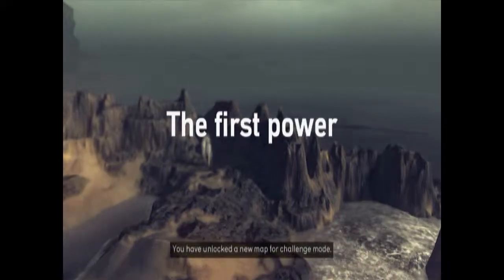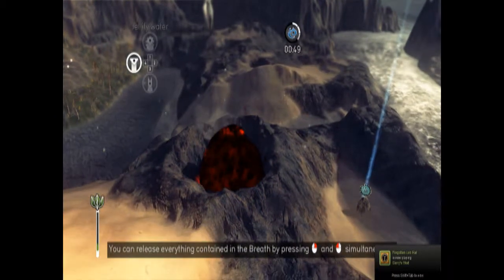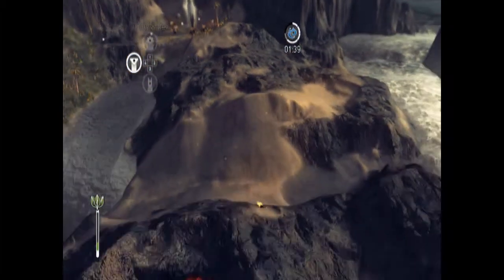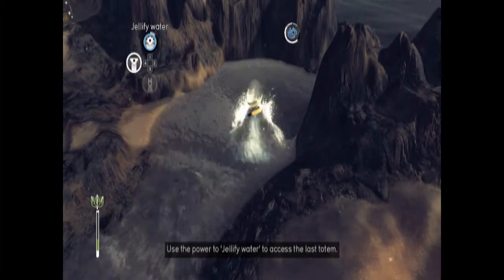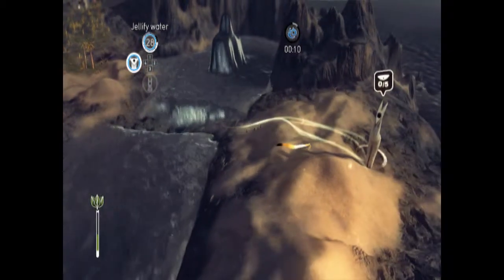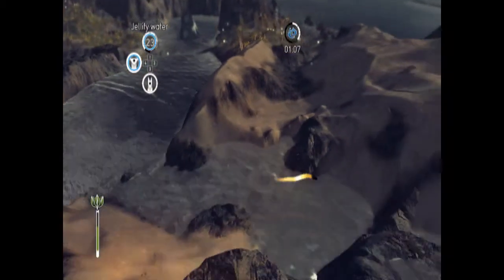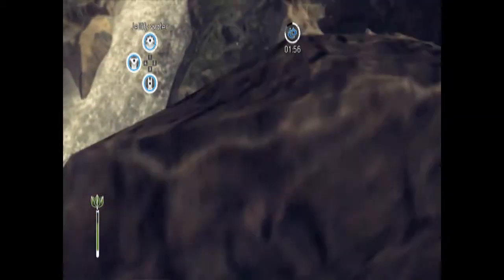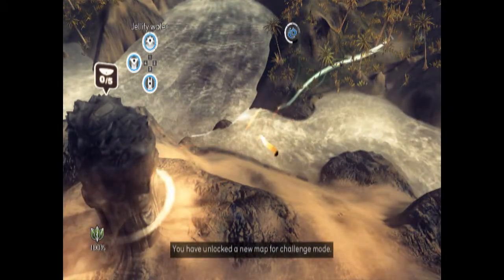Let's Play From Dust Episode 3 - Making Jell-O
We move on to the fourth island and get our first major power of the Breath